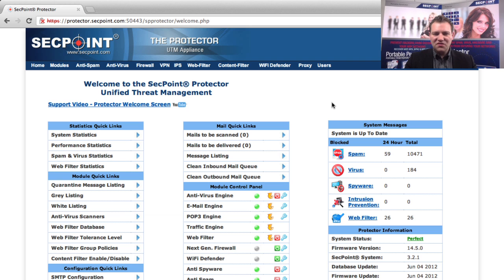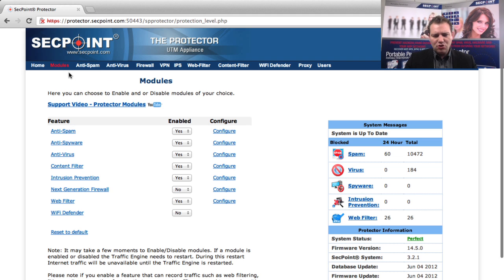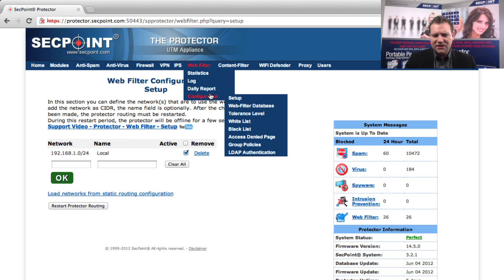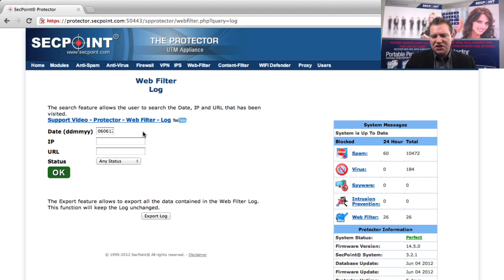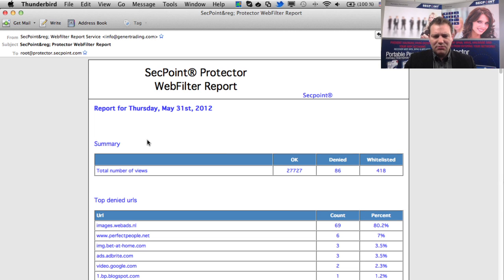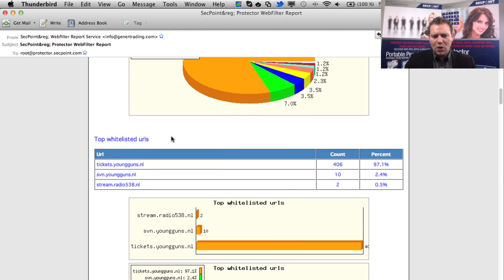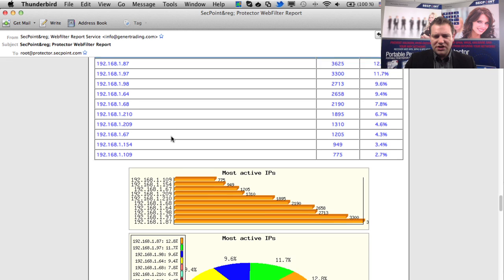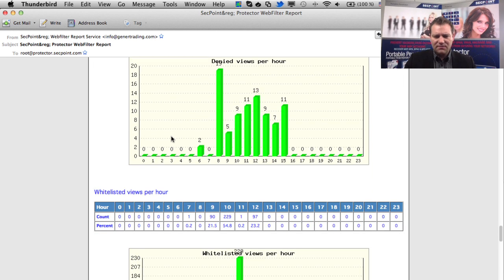Protector UTM Firewall Extended Web Filter Report